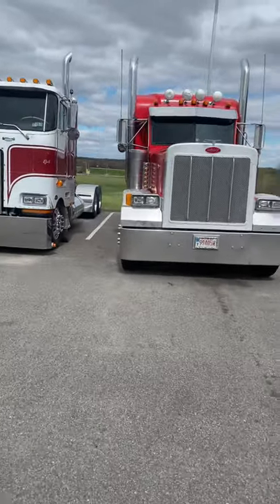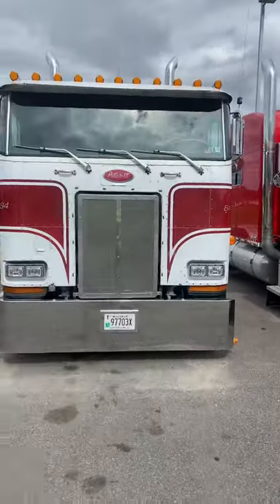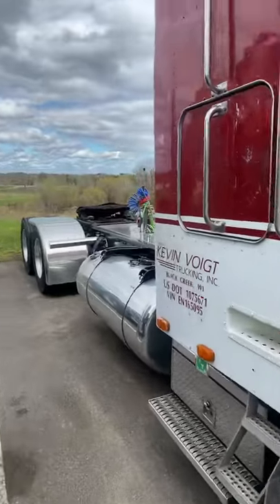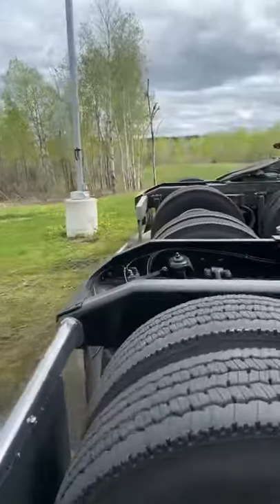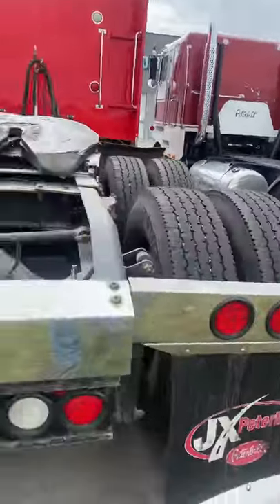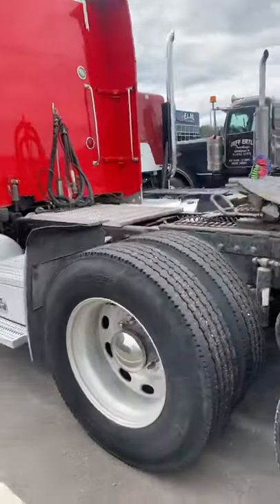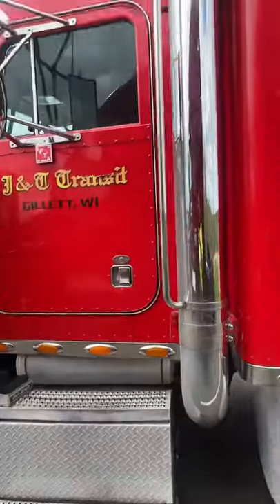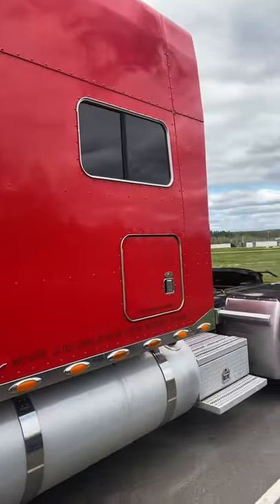Dream truck sitting next to a legend